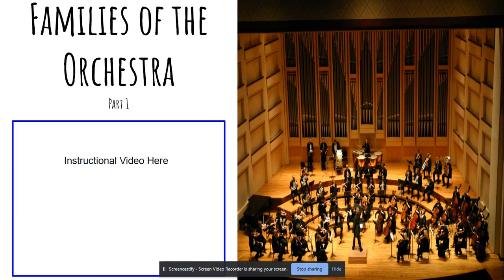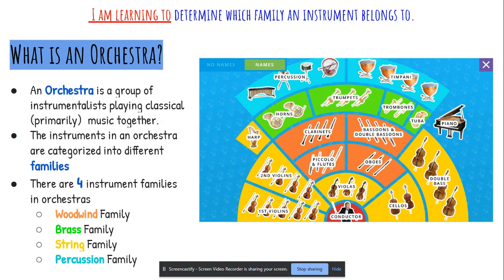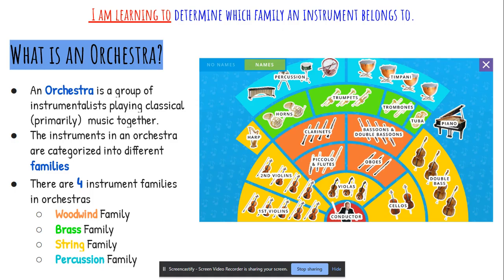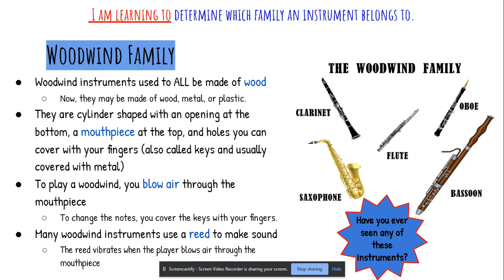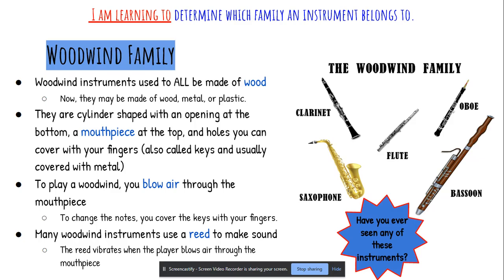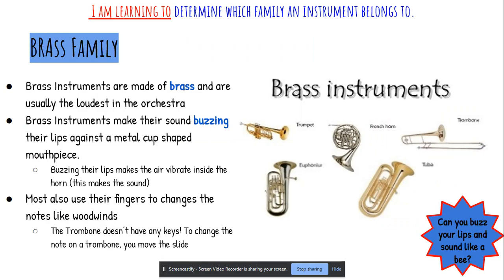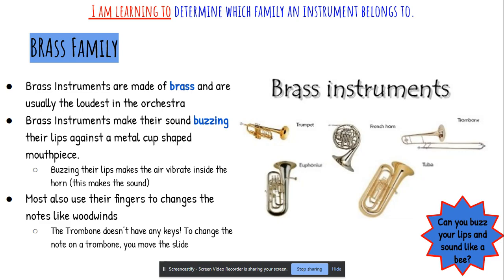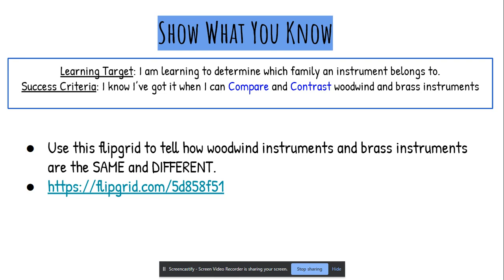Instruments of the Orchestra Part 1